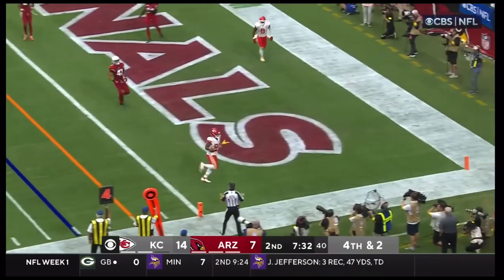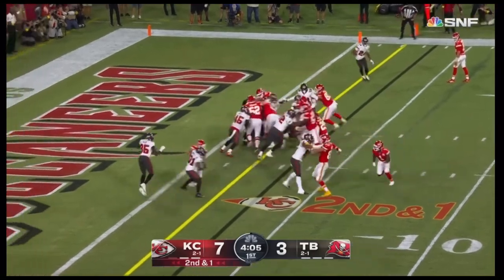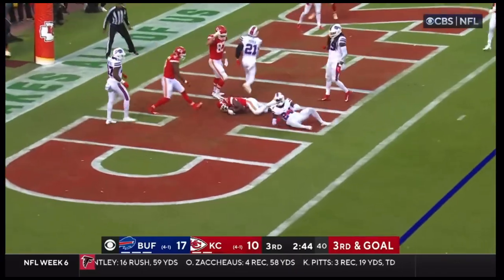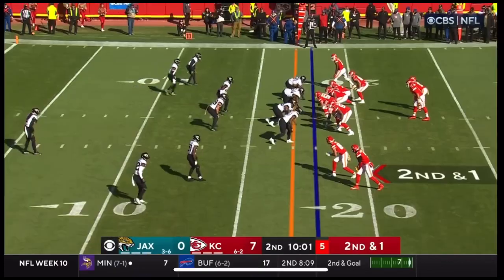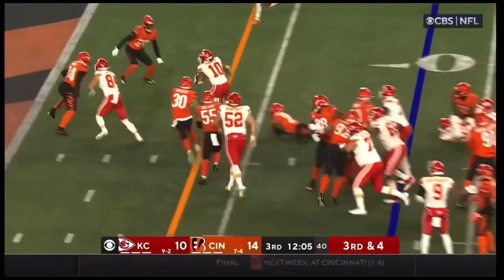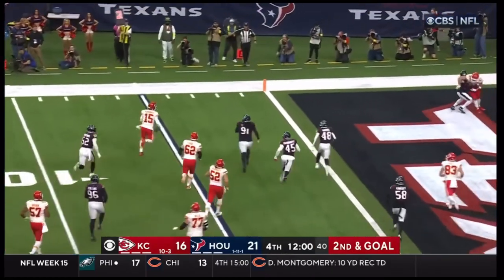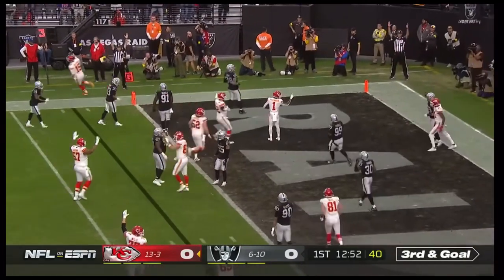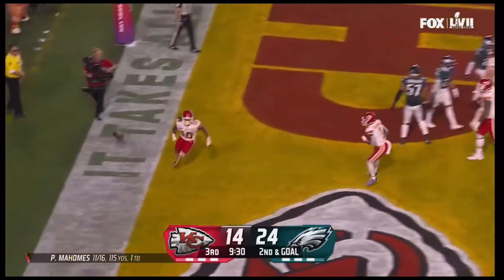Every Touchdown of the 2022 Kansas City Chiefs Season